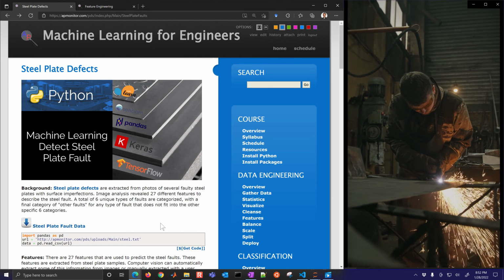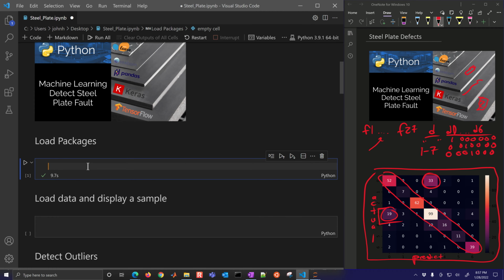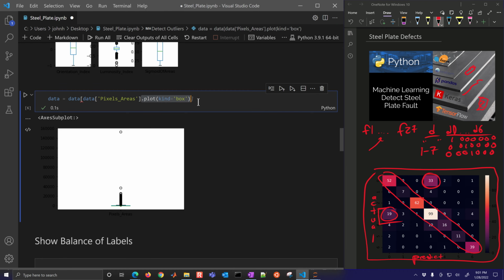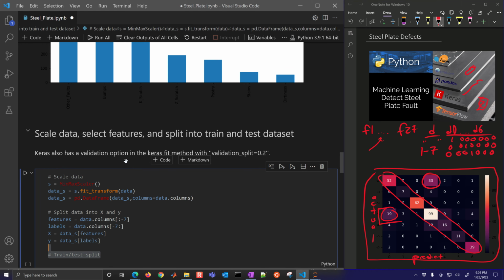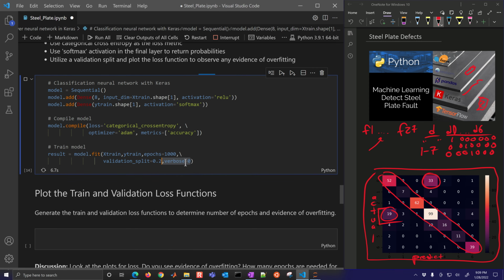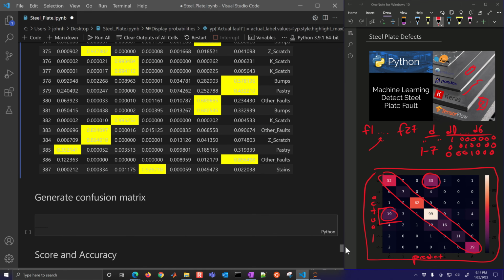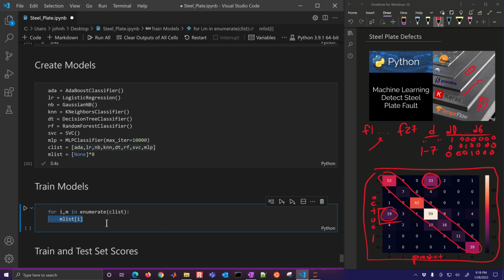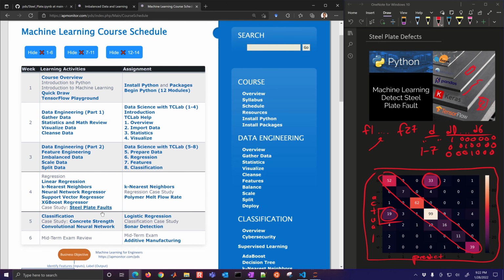Detect Steel Plate Defects with ML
Steel plate defects are extracted from photos of several faulty steel plates with surface imperfections. Image analysis revealed 27 different features to describe the steel fault. A total of 6 unique types of faults are categorized, with a final category of "other faults" for any type of fault that does not fit into the other specific 6 categories.

There are 27 features that are used to predict the steel faults. These features are extracted from steel plate samples. Computer vision can automatically extract some of this information from images or manually extracted with a user inspecting each plate defect or photo of the steel plate.

There are 7 types of steel plate defects that are labelled with a 1 if present and 0 if not present with One-Hot Encoding. A unique aspect of this data set is that the labels are imbalanced, meaning that there is a large difference in the number of specific defects.

In cases where there is a large imbalance, a strategy is to synthetically generate new data sets to improve the balance. That strategy is not taken in this case study but could be an option to improve the classification training. The fault label is not stored as a sequential value (e.g. fault label as 0-6) but is One-hot encoded to translate the fault label into a binary representation (0 or 1) for each fault. There are 7 additional columns of data with 1 if the fault exists and 0 if the fault does not exist.

Generate summary statistics with a profiling report to statistically characterize the data. Use box plots to identify any outliers in the data. Remove any outliers from the data set. Generate a pair plot and correlation matrix. What factors are highly correlated to the steel faults? Generate a bar chart that shows the imbalance of faults in the data.